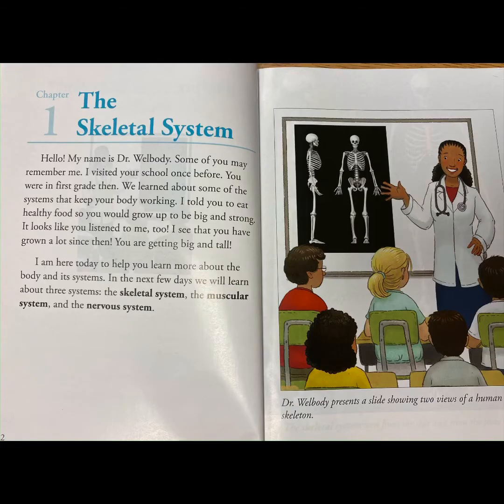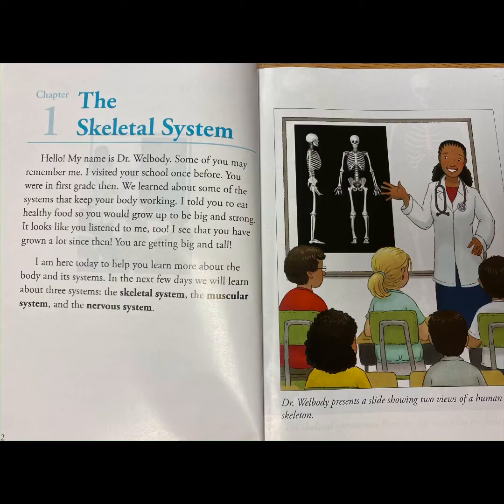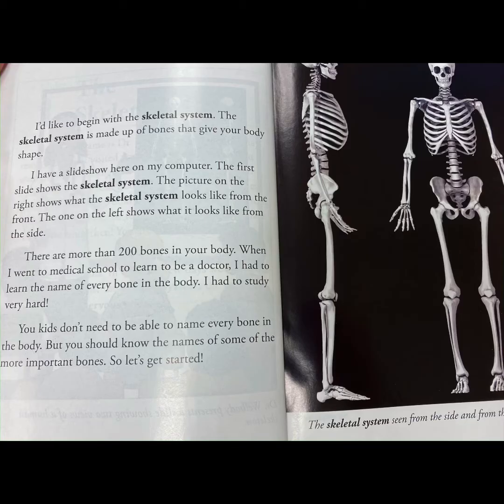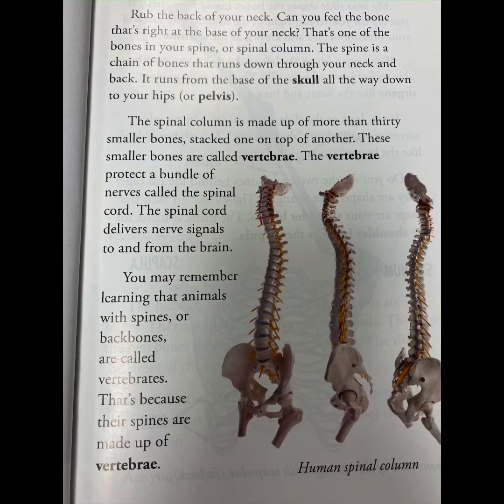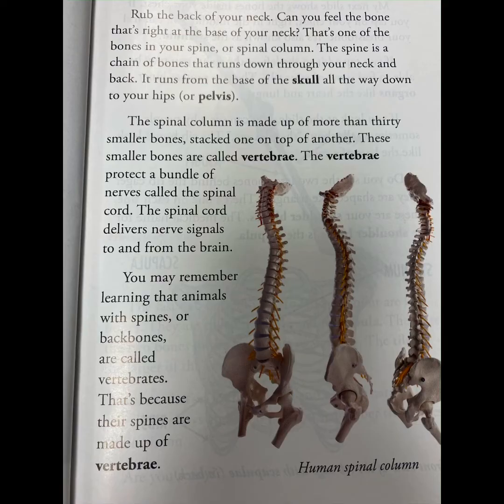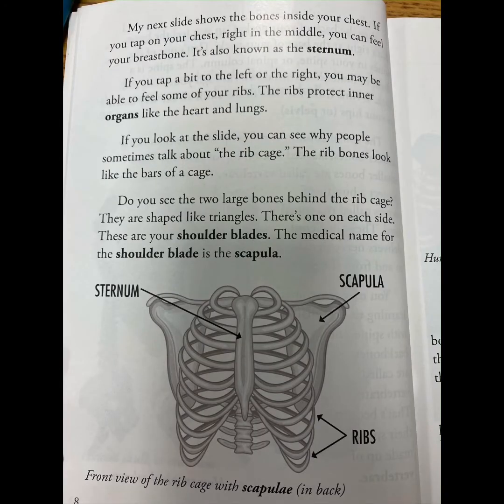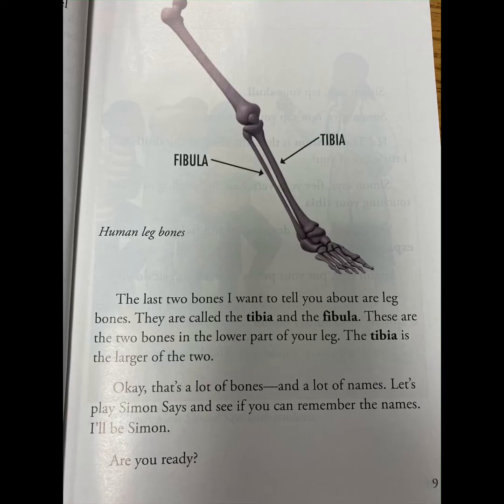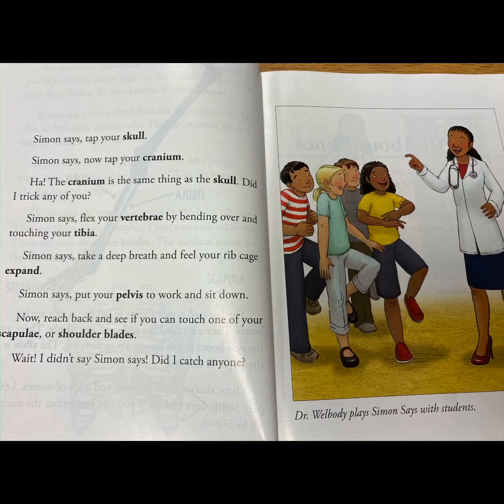The Skeletal System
From CKLA Grade 3 Knowledge 3: How Does Your Body Work?